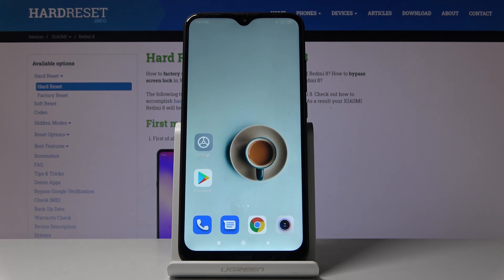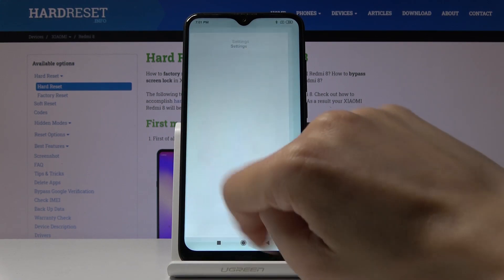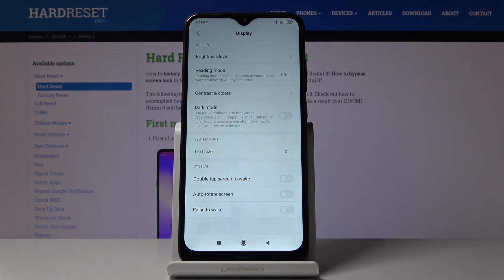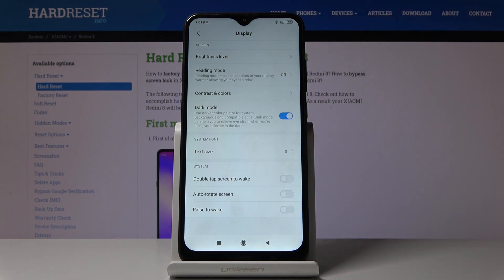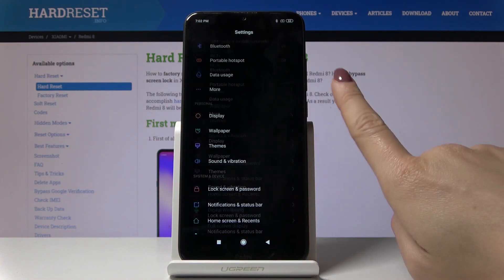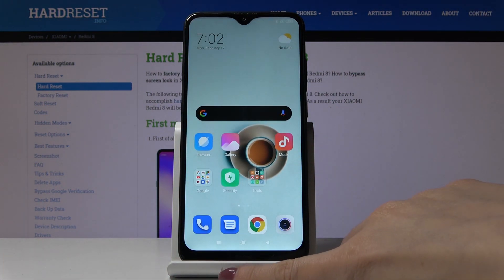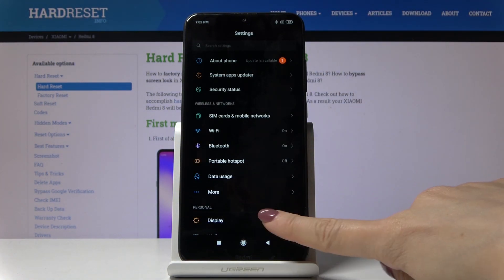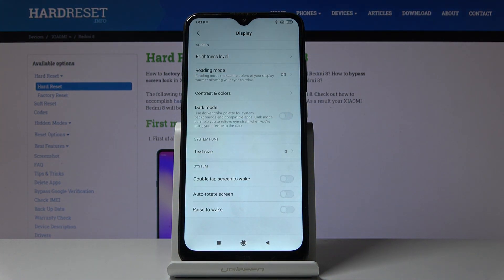How to Activate Dark Mode in XIAOMI Redmi 8 – Use Dark Colors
Learn more info about XIAOMI Redmi 8:
We would like to present the video guide, where we teach you how to successfully activate dark mode in XIAOMI Redmi 8. If you wish to learn how to use dark colors in your Xiaomi device, stay with us to learn how to smoothly get access to the display settings to easily enable dark mode in XIAOMI Redmi 8. Let’s follow the attached tutorial and activate dark mode to use dark colors in XIAOMI Redmi 8.

How to enable Dark Mode in XIAOMI Redmi 8? How to activate Dark Mode in XIAOMI Redmi 8? How to use Dark Mode in XIAOMI Redmi 8? How to turn on Dark Mode in XIAOMI Redmi 8?